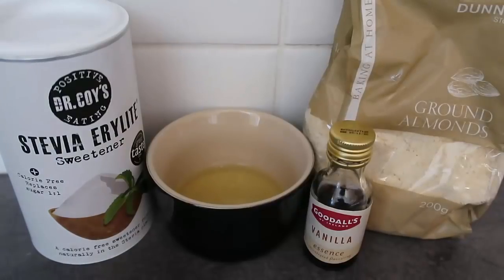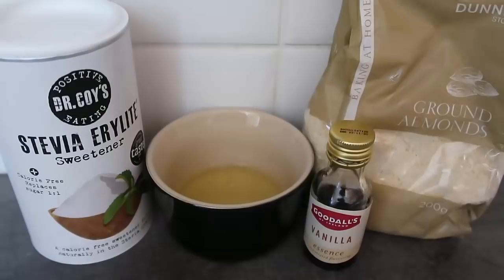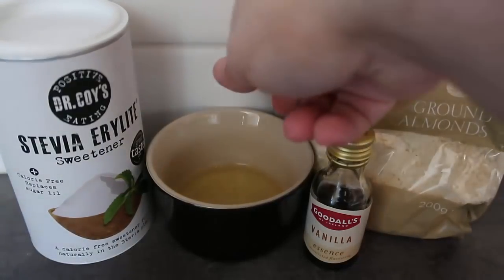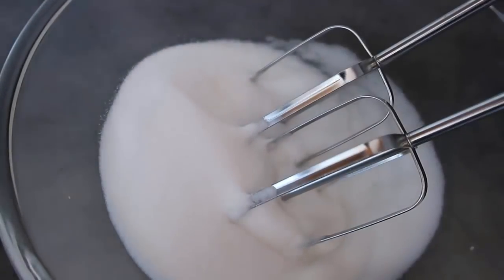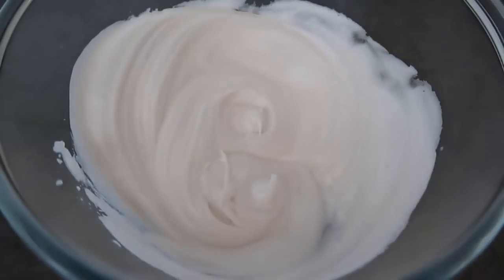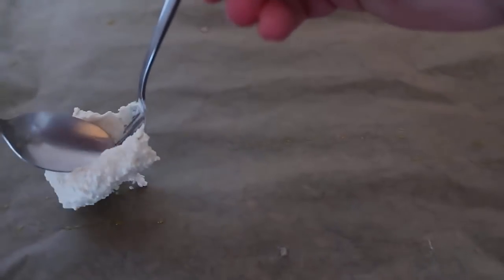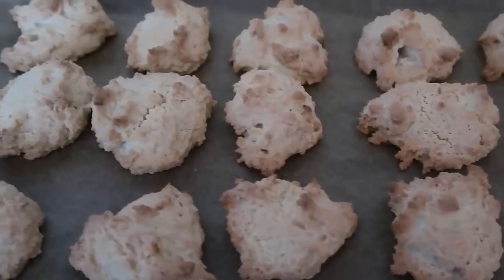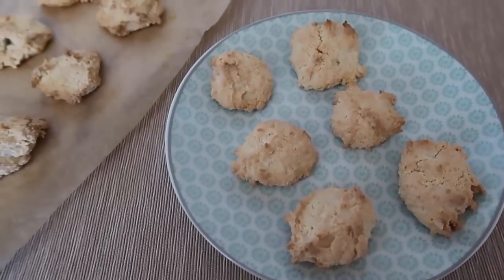Keto Almond Cookies Recipe | Easy Low Carb Cookie Recipes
Keto Almond Cookies Recipe - Easy Low Carb Cookie Recipes with almond meal that are like macaroons.